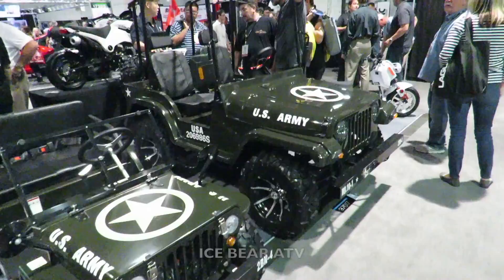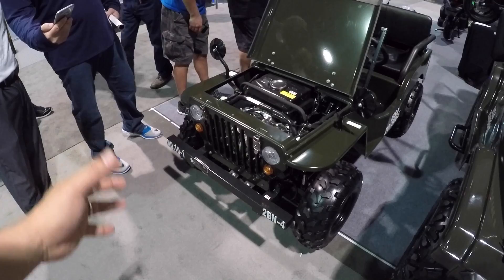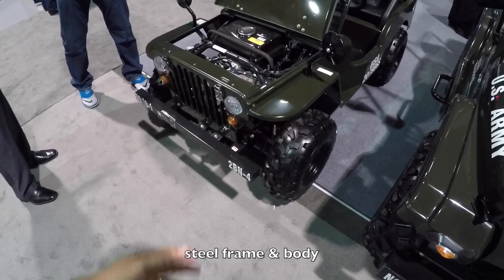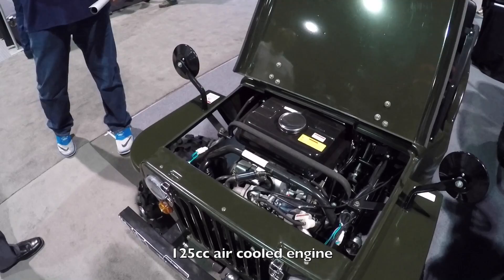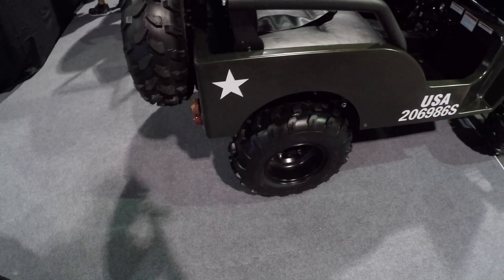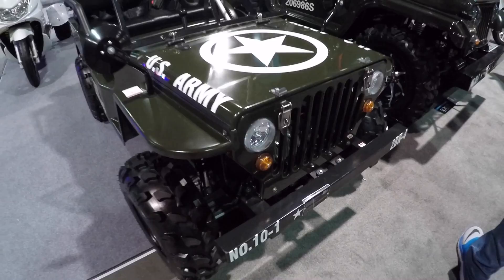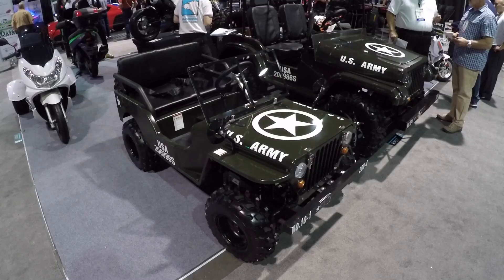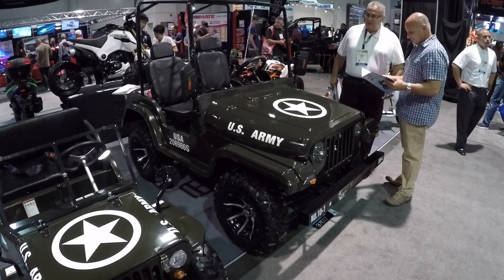125cc Jeep GoKart :SEMA 2016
If you have kids and you want a gokart to play around in or if you are just a big kid at heart. then this might be the toy for you.